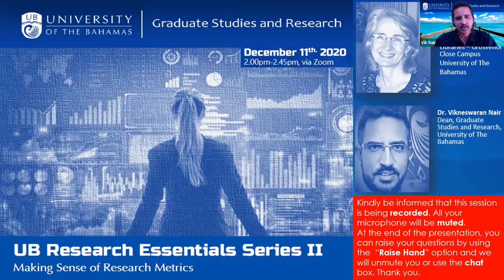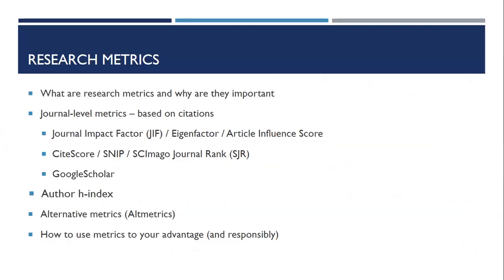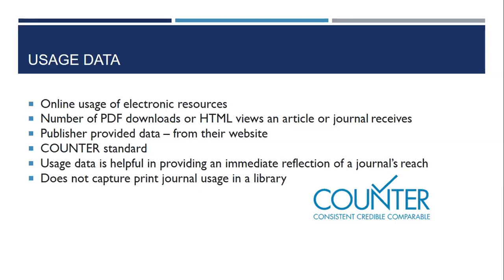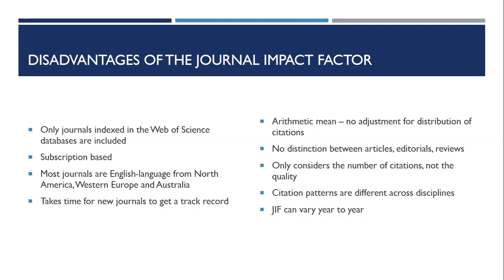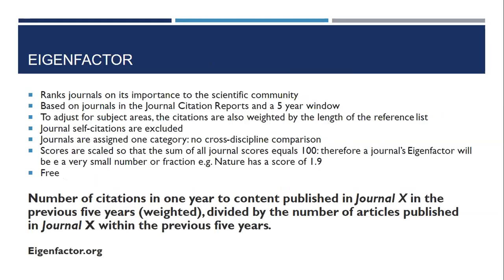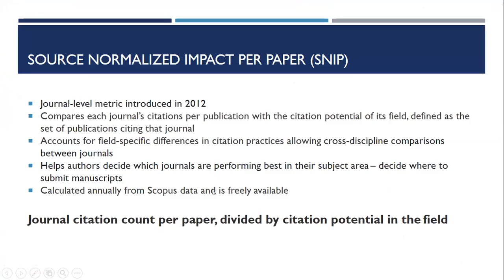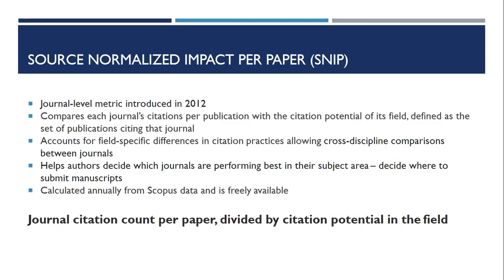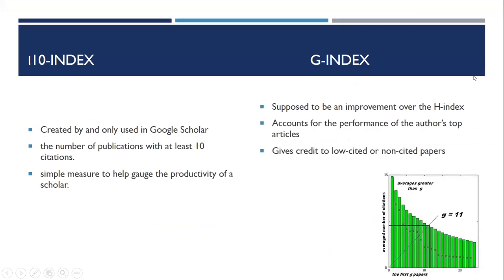Research Essential Series II - Making Sense of Research Metrics 11 Dec 2020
Research Essential Series II - Making Sense of Research Metrics 11 Dec 2020 University of The Bahamas
Facilitated by:
Ms. Virginia Ballance Nursing & Health Sciences / Graduate Studies & Research Librarian, University Libraries – Grosvenor Close Campus
University of The Bahamas

Dr. Vikneswaran Nair, Dean, Graduate Studies and Research, University of The Bahamas

Research metrics are measures used to quantify or calculate the impact and prestige of scholarly publications within a discipline and, by extension, a scholar's academic value. Research journal metrics are used by academics to decide where to publish or who to collaborate with and they may influence funding or promotion decisions. This session will help explain the uses and limitations of some of the more common research bibliometrics, such as Journal Impact Factor, citation analysis, h-index and the alternative metrics (Altmetrics) which track and analyze scholarship through social media.